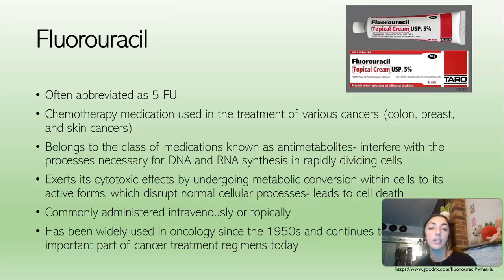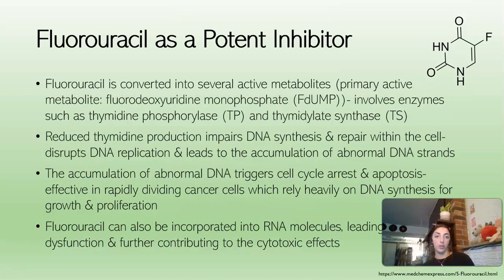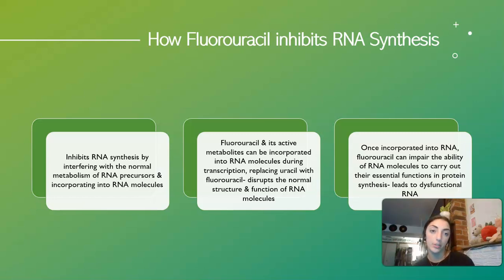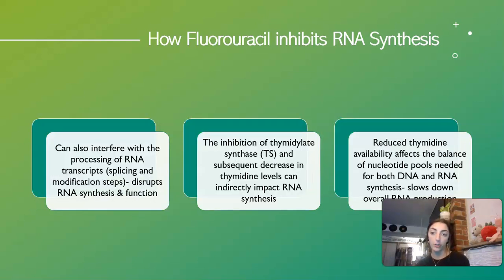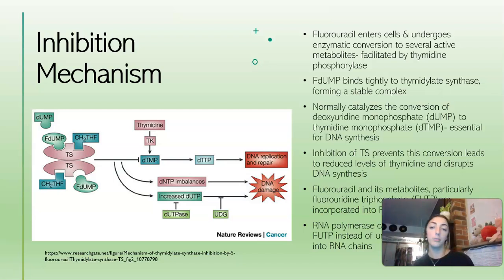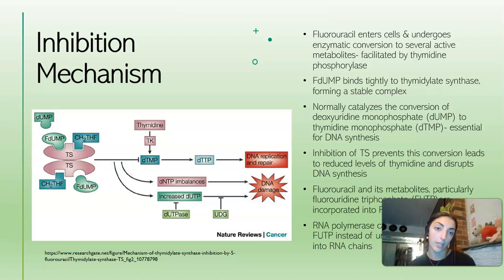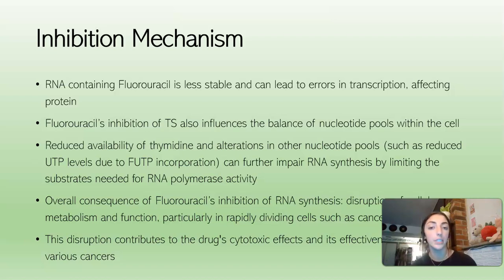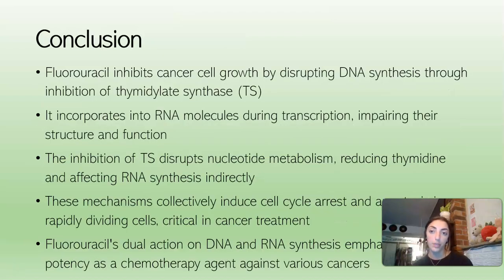Case study 7